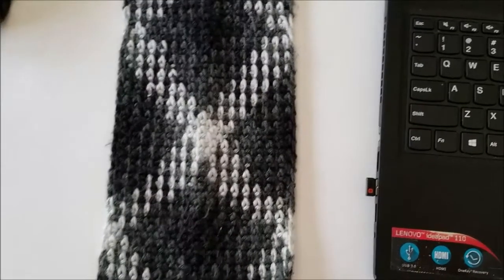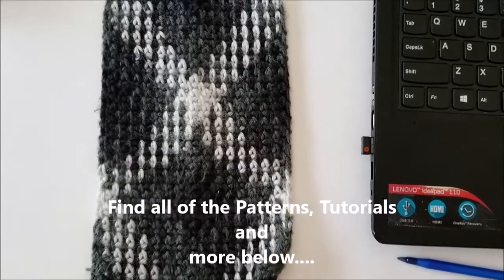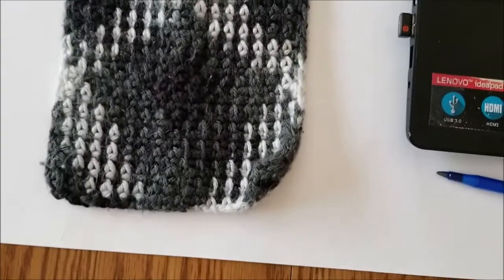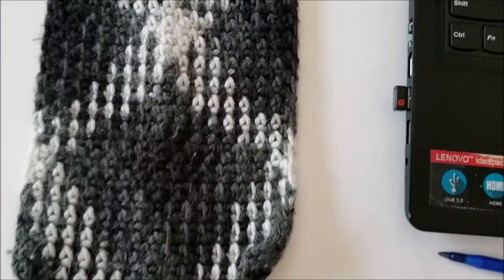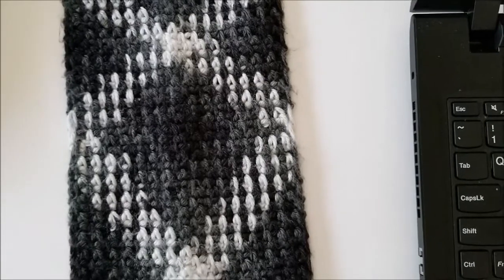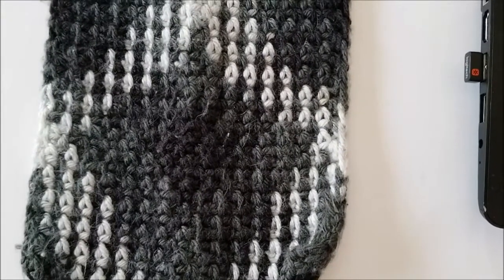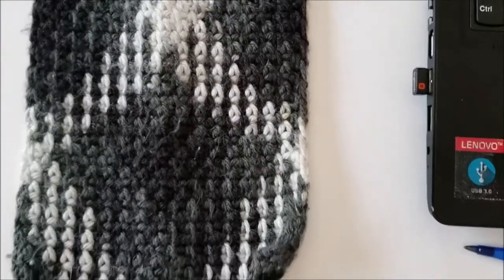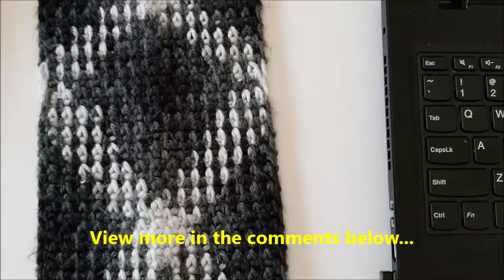Yarn Pooling Crochet Ideas - Free Crochet Projects, Patterns and Tutorials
Learn more about Yarn Pooling and find Free Patterns, Books and more

Free Coloring Pooling Crochet Patterns

Red Heart Super Saver Pooling Yarn in variety of colors

Yarn Pooling Made Easy - Pattern Book with lots of great instructions and projects